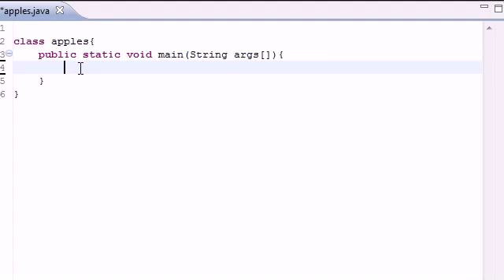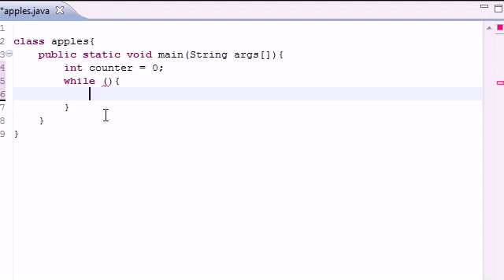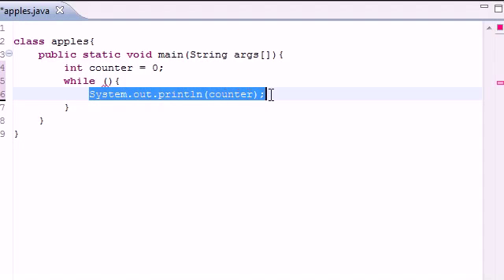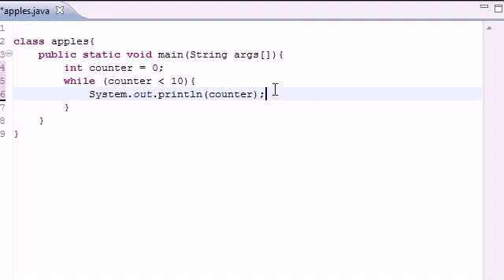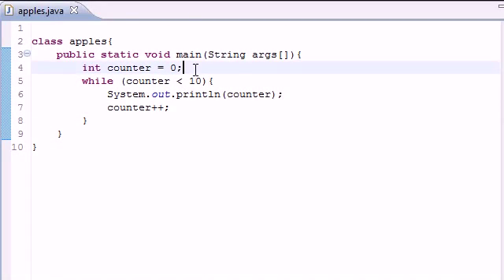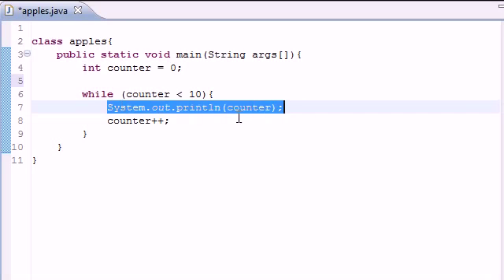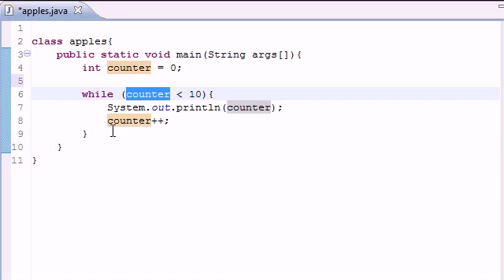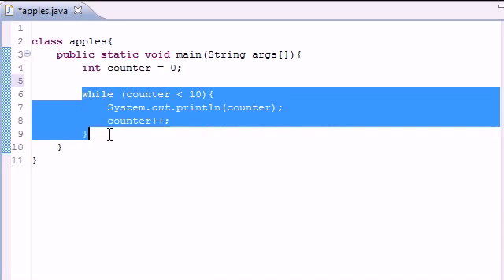Java Programming Tutorial - 13 - While Loop